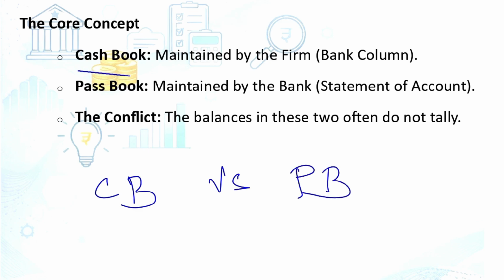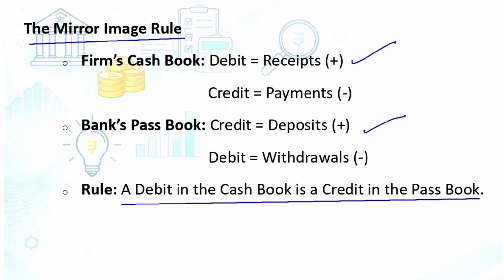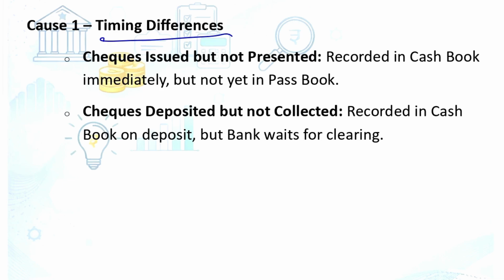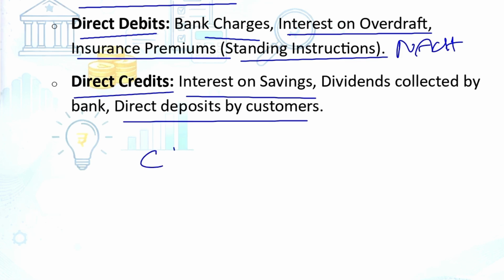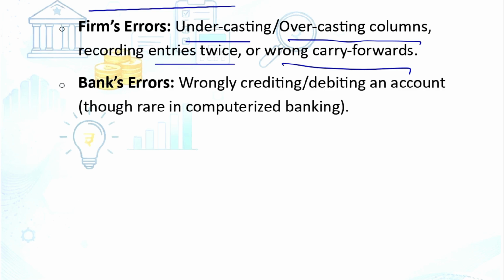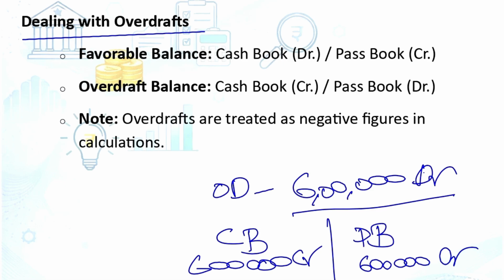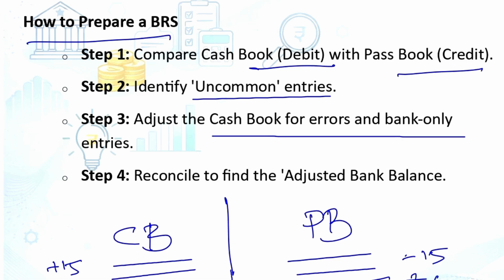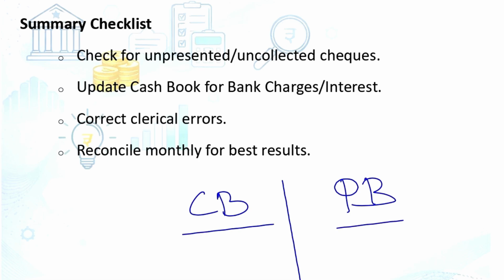JAIIB AFM 2026 | Module A Unit 4 | Bank Reconciliation Statement (BRS) Full Concept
Master the concept of Bank Reconciliation Statement (BRS) for your JAIIB 2026 preparation! In this detailed session, we cover Chapter 4 of Module A (Accounting Principles and Processes). Understanding BRS is crucial for both the exam and daily banking operations.What you will learn:
Need for BRS: Why we reconcile the Cash Book with the Passbook.
Causes of Difference: Understanding timing differences and errors.
Methods of Preparation: How to start with Cash Book balance vs. Passbook balance.
Adjusted Cash Book: Learning to update the cash book before reconciliation.
Important MCQs: Practice questions to boost your score.